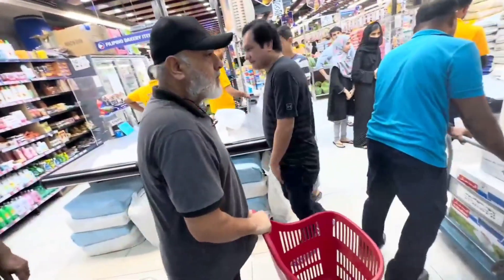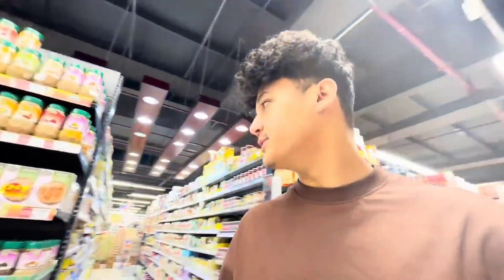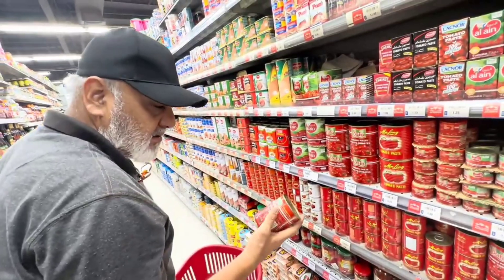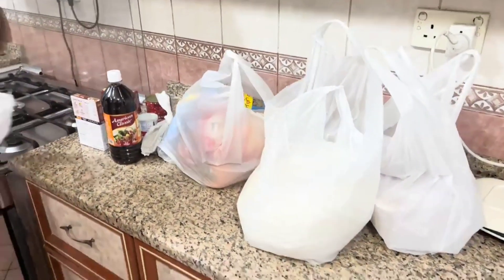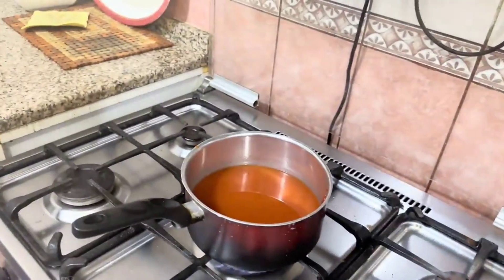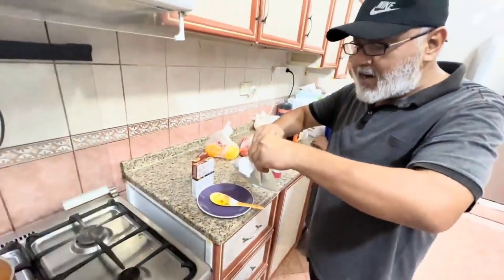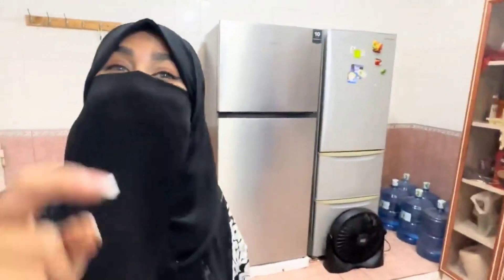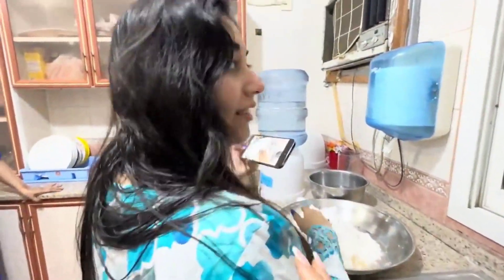new vlog for ayush singh thakuri and alizeh